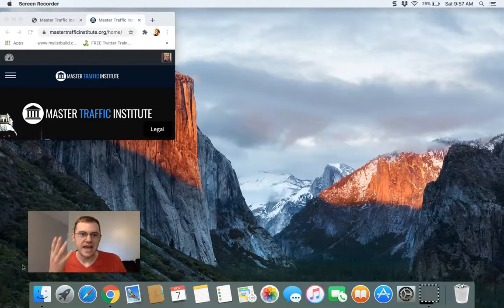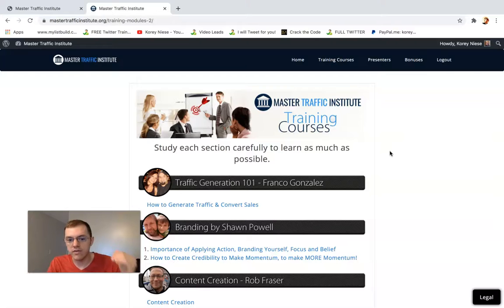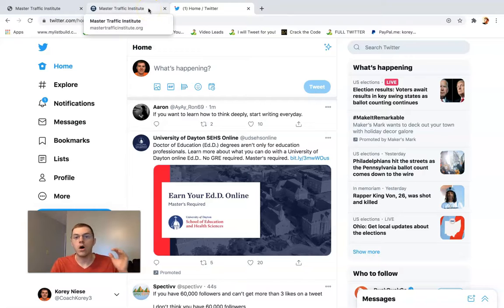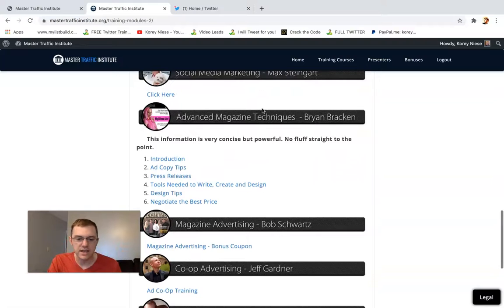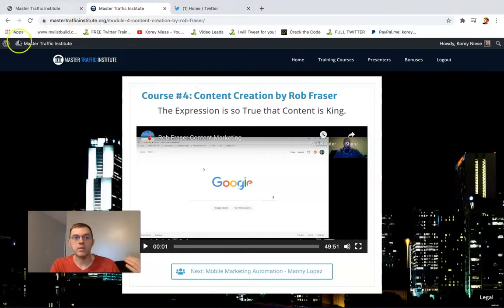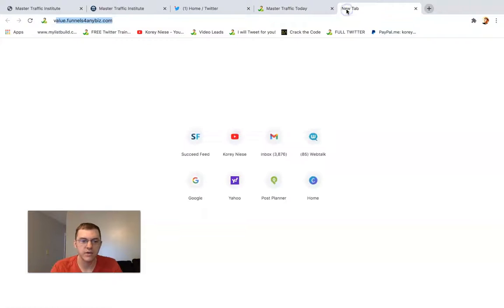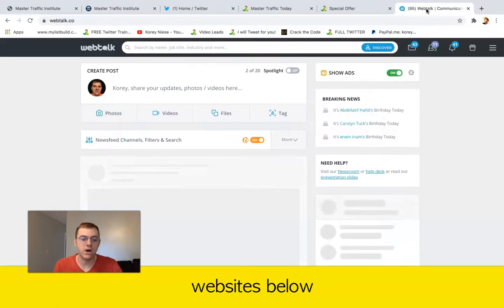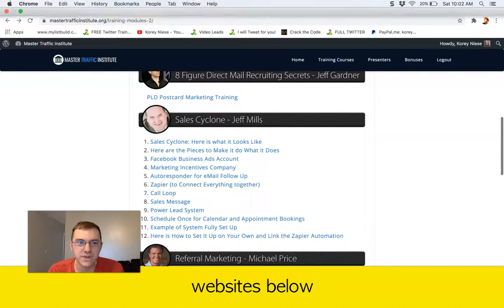Master Traffic Institute Review : Content Creation w/ Rob Fraser